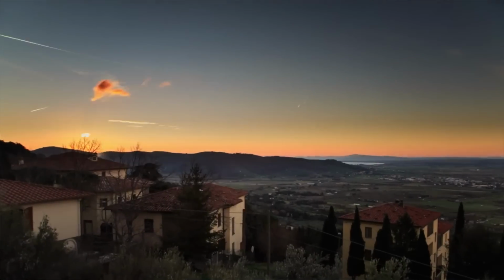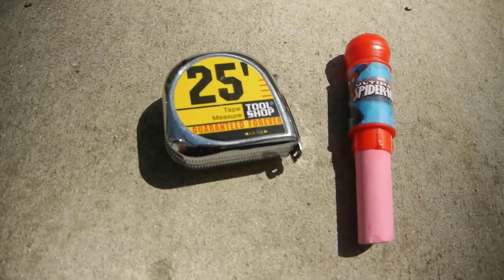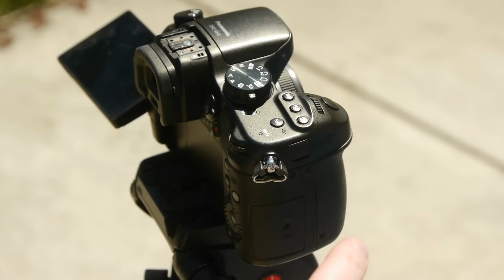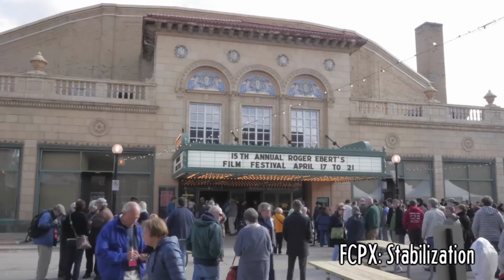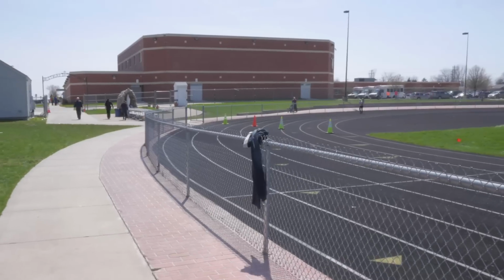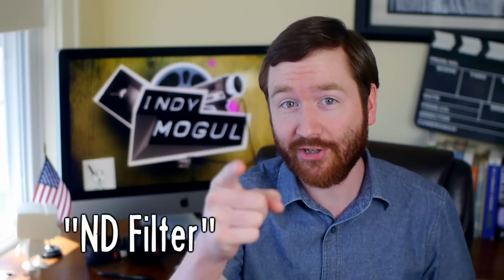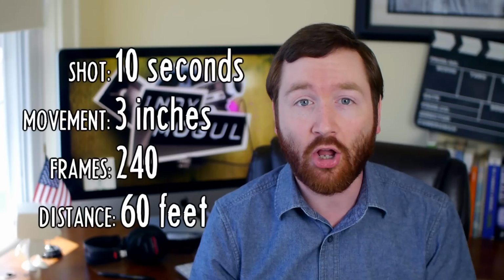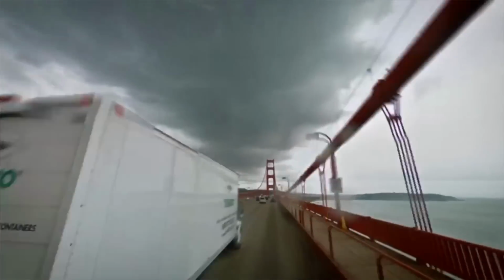How-to: Hyperlapse! (DIY Motion Timelapsing) : Indy News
A hyper-lapsing filmmaker inspires Griffin to test the technique. Plus, how to create a hyperlapse from Google Street View images, and Griffin announces his short documentary film!

[[ DIY Hyperlapse Shopping List ]]
Measuring Tape
Laser Pointer

VIDEO LINKS